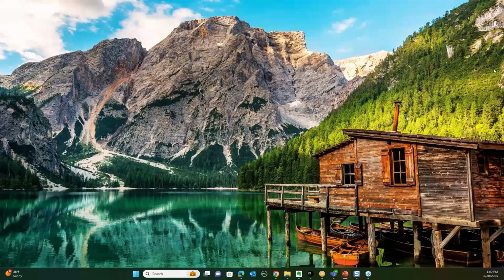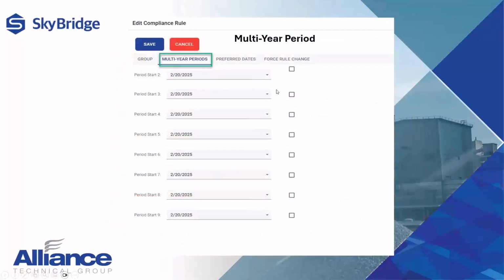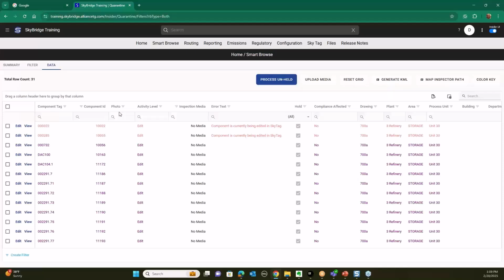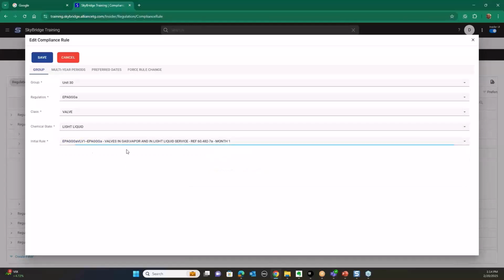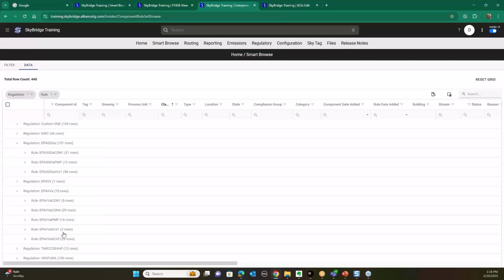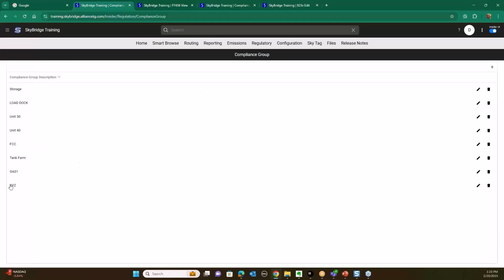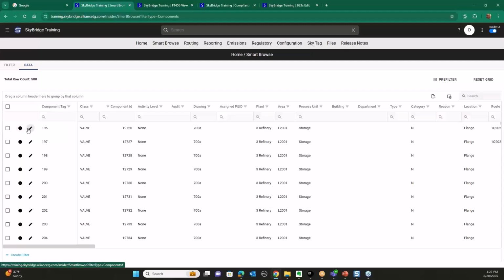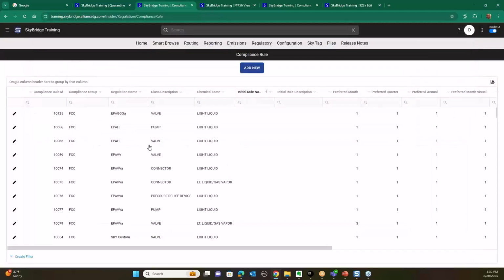SkyBridge Enlightenment Compliance Rules